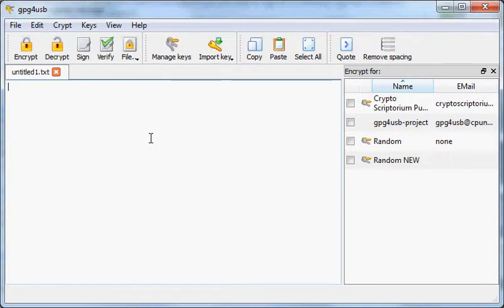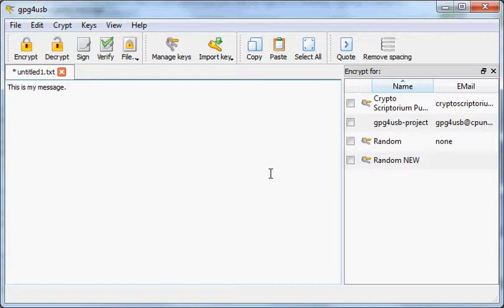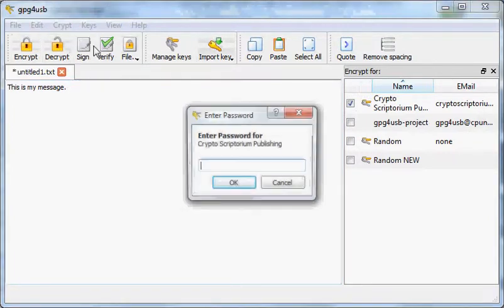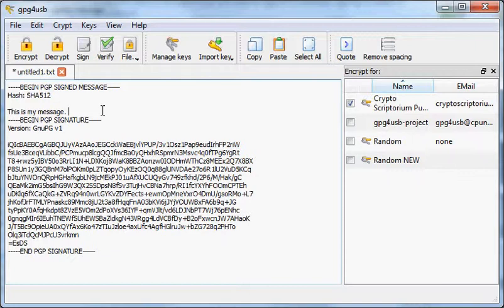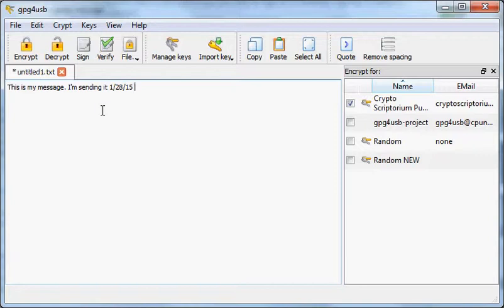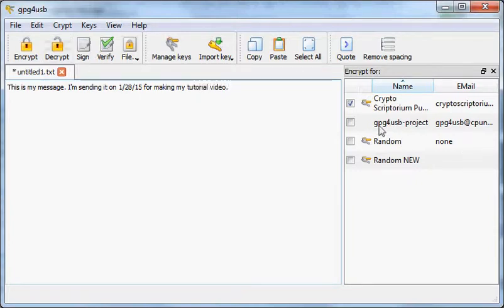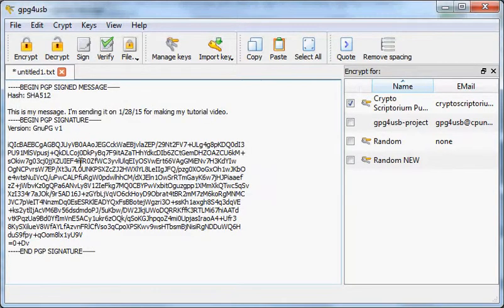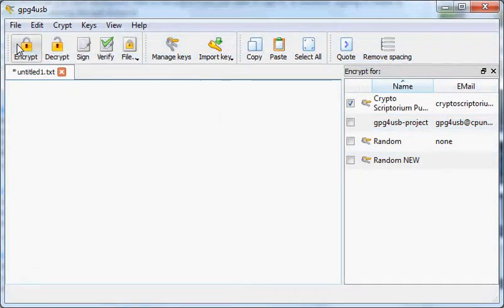gpg4usb Tutorial - Signing and sending messages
Learn how to create an encryption key, encrypt, decrypt, sign, and verify messages all in an easy to understand visual tutorial.

After downloading the program, simply unzip the files and launch "Start_Windows" if you're on a windows computer and "Start_Linux" if you're using Linux.

The Crypto Scriptorium allows authors the chance to publish their works anonymously without fear of retribution and still get paid for their time and efforts.